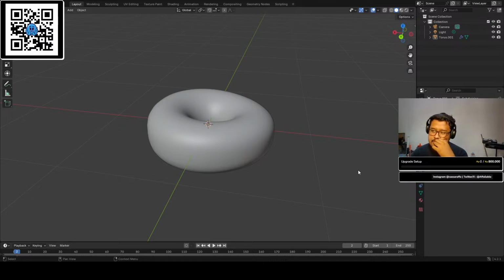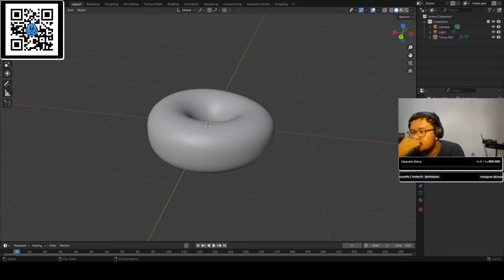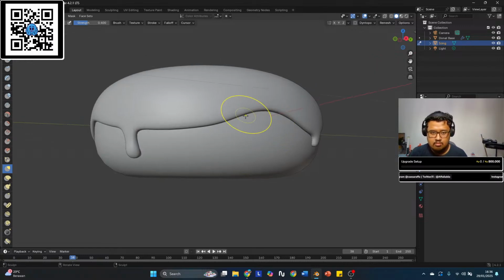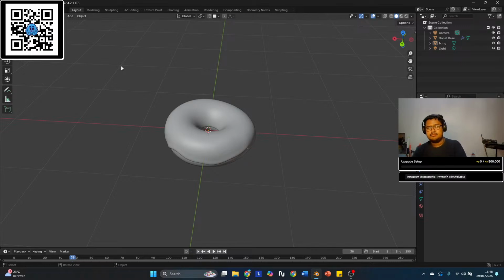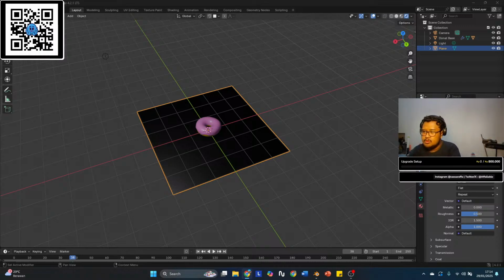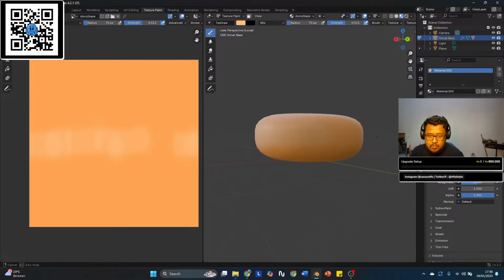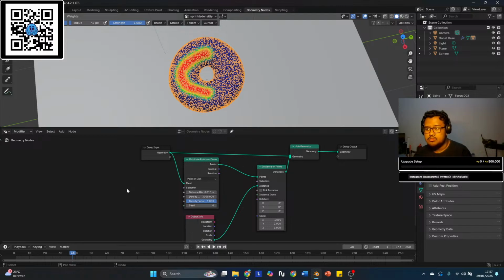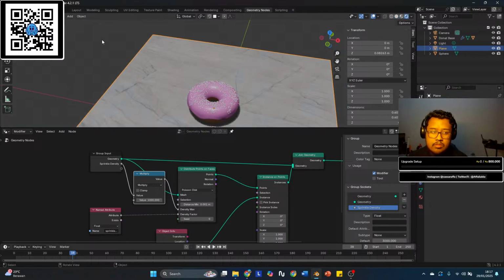Belajar Bikin Donat Imersif 1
Hallo! Panggil aja Affa, Nyoba2 streaming buat main sama arsip tesis
Ngobrol aja, bahas desain/s2 boleh